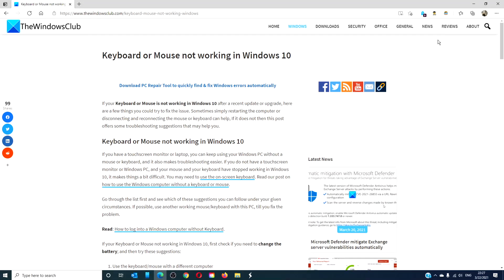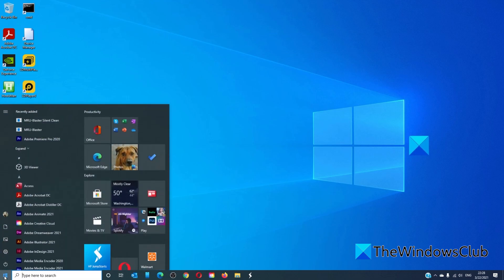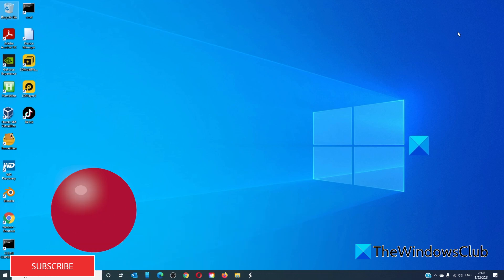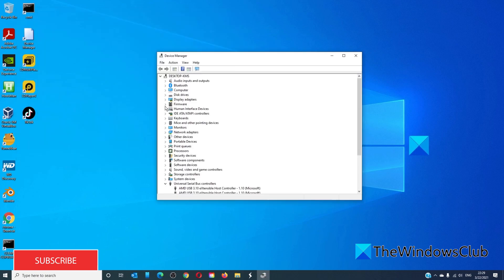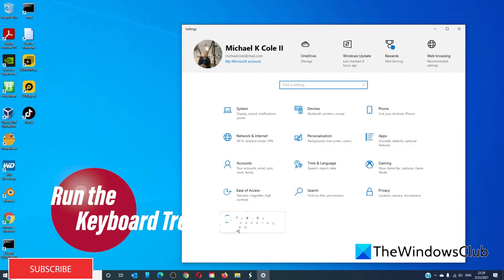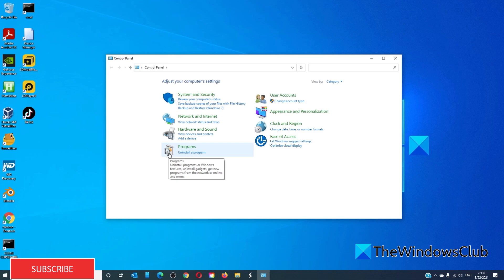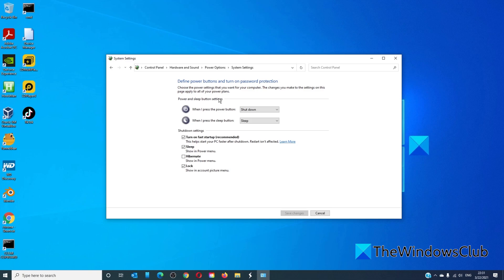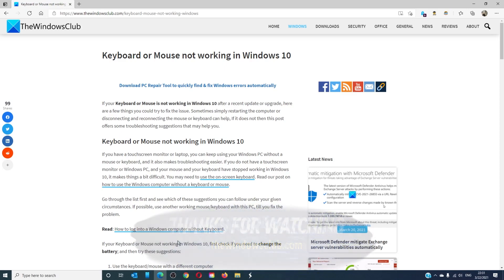Keyboard or Mouse not working in Windows 11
If your Keyboard or Mouse is not working in Windows 11/10 after a recent update or upgrade, here are a few things you could try to fix the issue. Sometimes, simply restarting the computer or disconnecting and reconnecting the mouse or keyboard can help. If it does not, this post offers some troubleshooting suggestions that may help you.

If you have a touchscreen monitor or laptop, you can keep using your Windows PC without a mouse or keyboard, which also makes troubleshooting easier. If you do not have a touchscreen monitor or Windows PC and your mouse and keyboard have stopped working in Windows, it makes things a bit difficult. You may need to use the on-screen keyboard.

If your Keyboard or Mouse not working in Windows 10, first check if you need to change the battery, and then try these suggestions:

1] Use the keyboard/mouse with a different computer

2] Check the Bluetooth/Wi-Fi connection

3] Check the cable of cabled keyboard and mouse

4] Perform Clean Boot

5] Check the Device Driver

6] Run the Keyboard Troubleshooter

7] Disable Hybrid shutdown

8] Check Bluetooth keyboard settings

9] Check USB Hub

10] Disable Filter Keys

11] Mouse Pointer lags